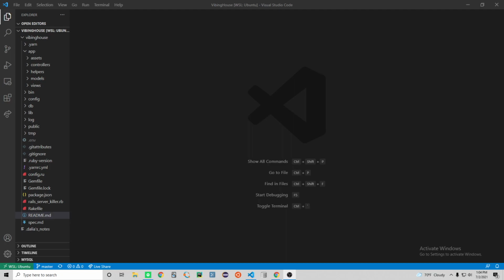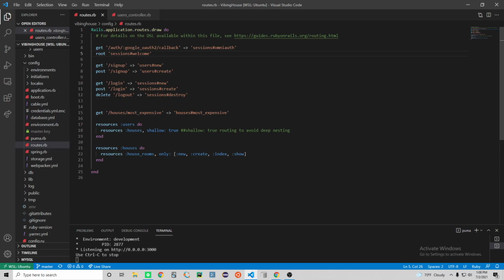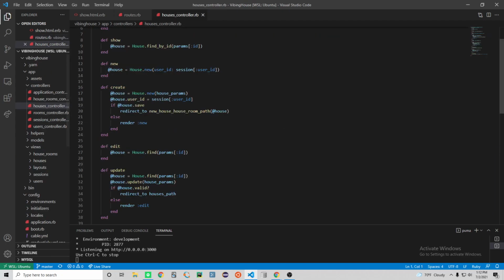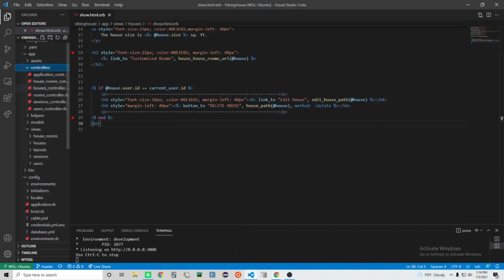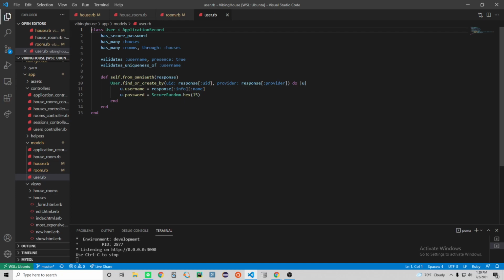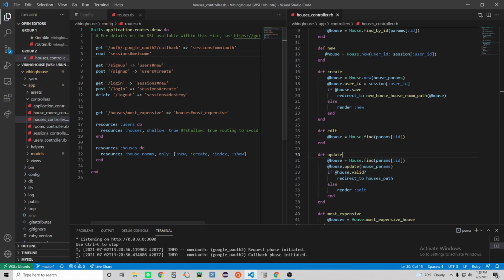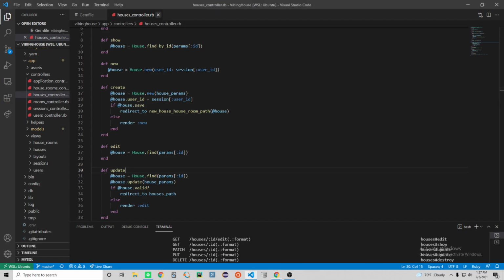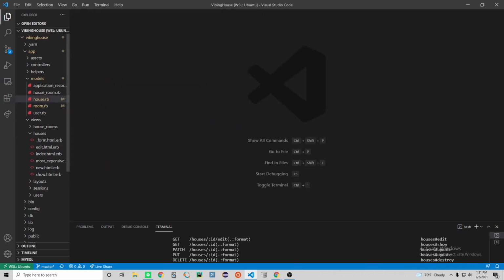Dalia Yan Flatiron School Ruby on Rails Coding Walkthrough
Hello! My name is Dalia Yan. I am currently in the third phase of the Software Engineering curriculum with the Flatiron School. My assignment was to make an application using Ruby on Rails. This is where I tell you how a user navigates my application.

**The error I found in my project was corrected. I wrote about that error in my blog found below**

Here's a link to my article where I describe ALL THE ISSUES I encountered when making this application